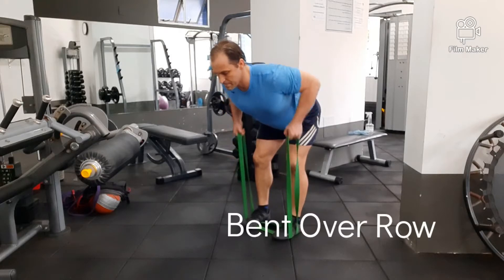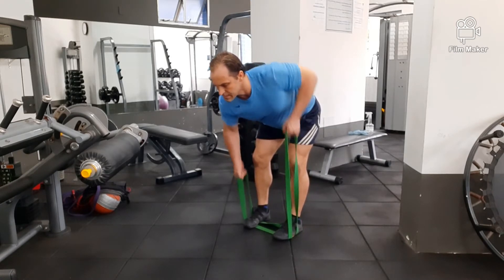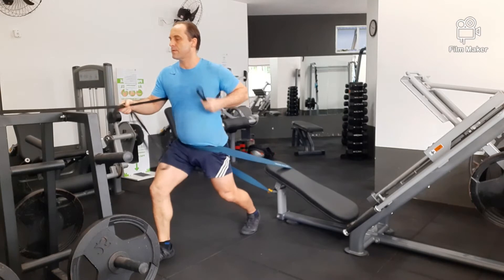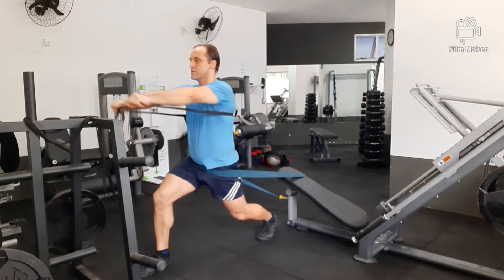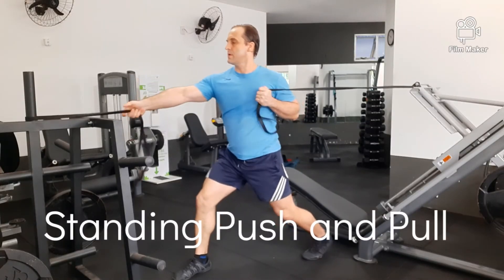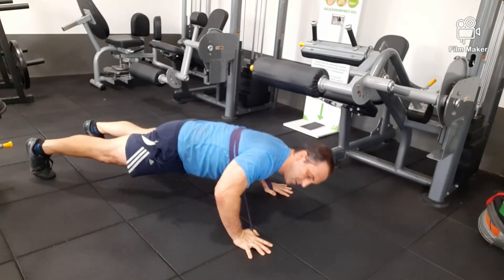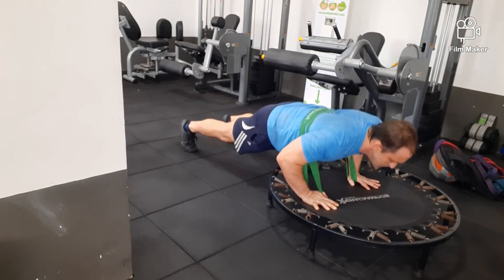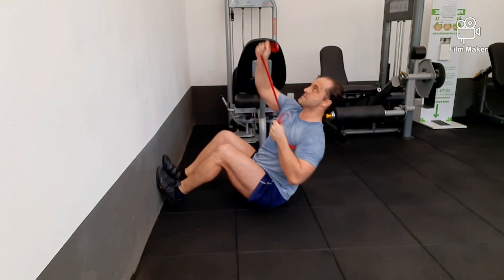Functional Training for Martial Arts Using Bands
This video shows many different exercises to improve your punching strength and speed.

Please Check out My Books and let me know how I can help you achieve your healthy lifestyle goals:

The Balanced Body: